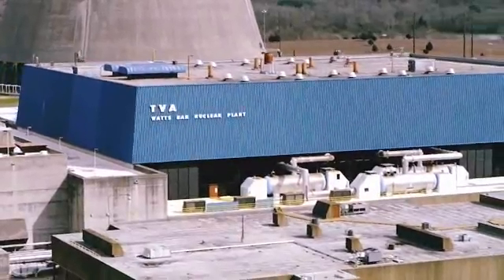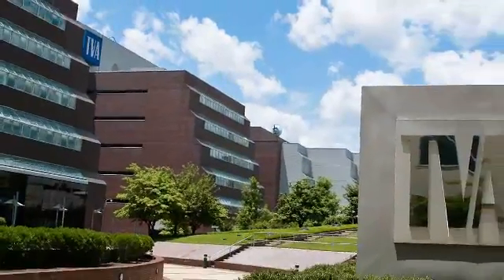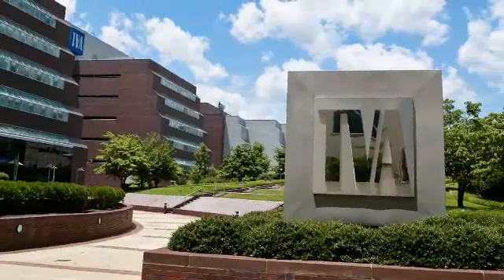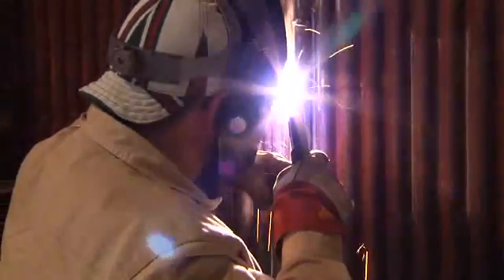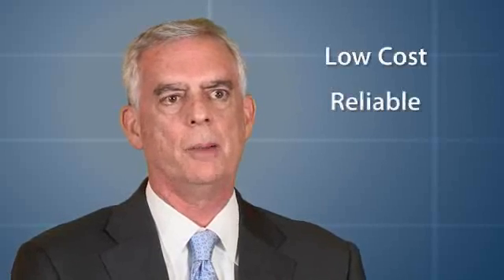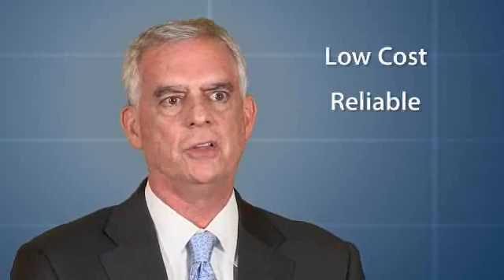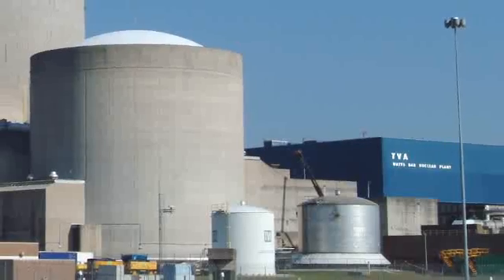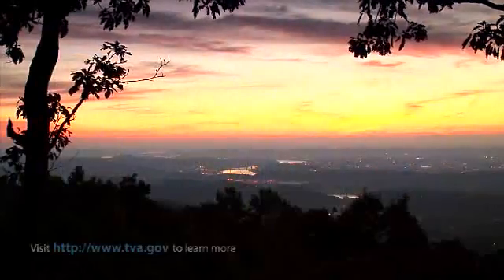America’s Nuclear Energy Future: TVA’s Watts Bar Unit 2 Progress Update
The first new nuclear unit to operate in the U.S. in the 21st century is in the final stages of construction. Joe Grimes, the Tennessee Valley Authority’s chief nuclear officer, explains why the Watts Bar Unit 2 nuclear project began and details construction testing and transition status to commercial operation expected late this year.